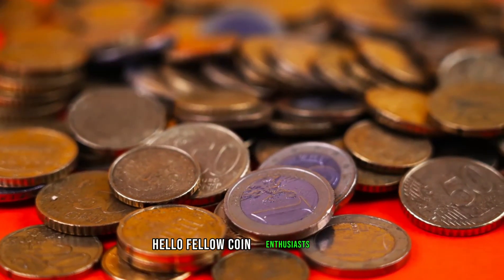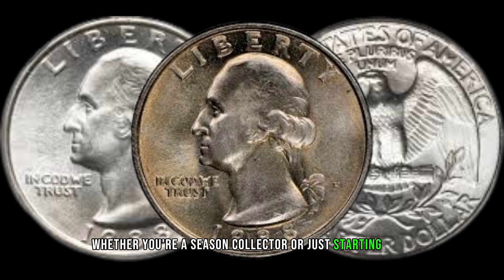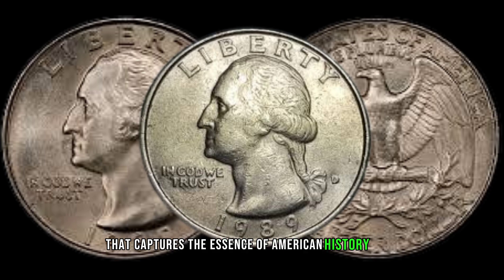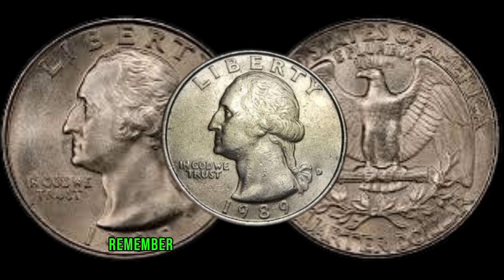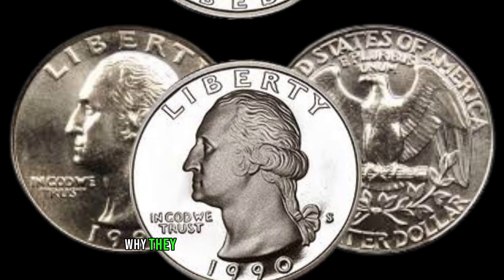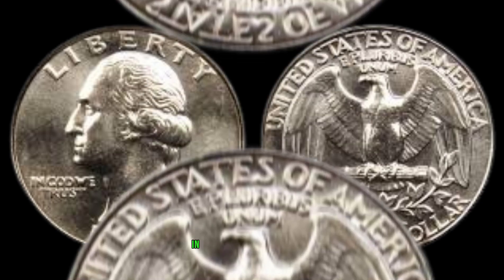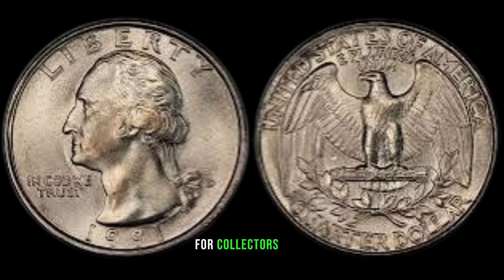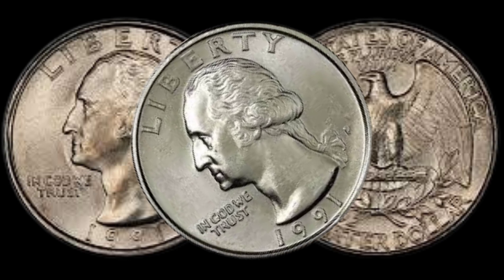Top 4 Ultra Rare Coins Washington Quarter Dollar Coins Worth A Lot Of Money!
"Unveiling the Rich History: Explore the fascinating journey of the Washington Quarter Dollar from 1988 to 1991! Join us on a numismatic adventure as we delve into the unique designs, mintages, and historical significance of these iconic coins. From the spirited spirit of the late '80s to the transformative '90s, discover the stories behind each mint year that make these Washington Quarters a captivating piece of American coinage history. Don't miss this journey through time and currency evolution!